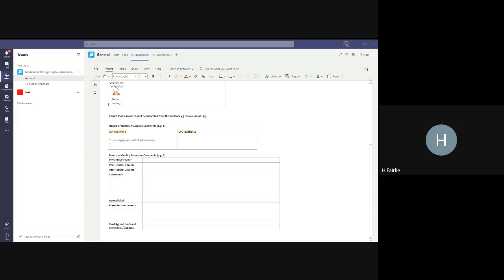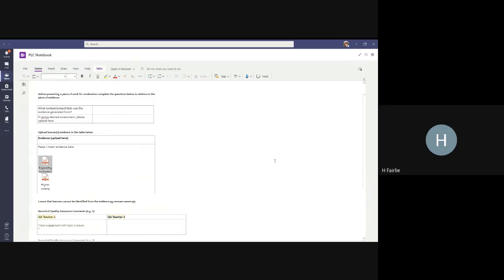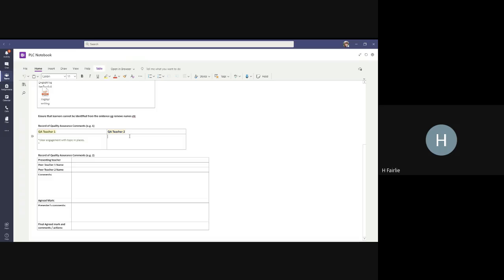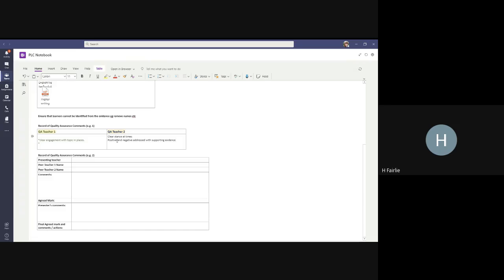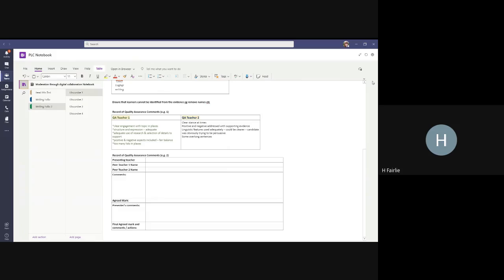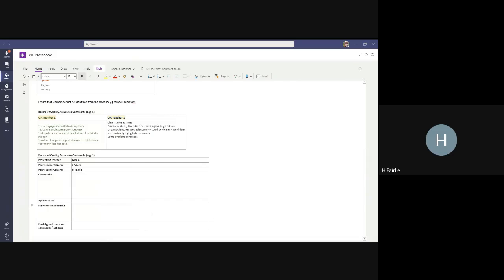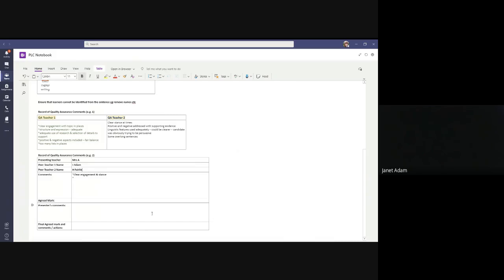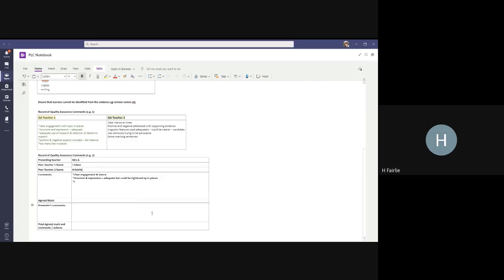Moderation through Digital Collaboration Moderation Demo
This is the second video from the co-lead FVWL RIC and Education Scotland. workshop using a moderation template on the PLC notebook of Microsoft Teams . This video demonstrates the moderation process as a moderation trio.